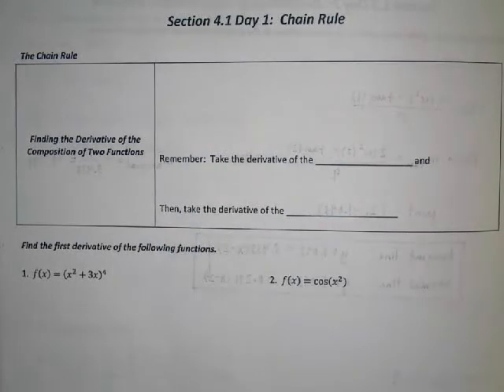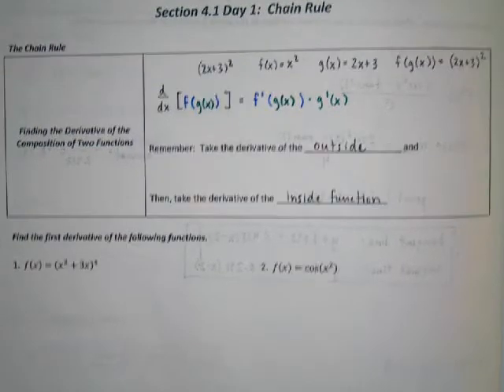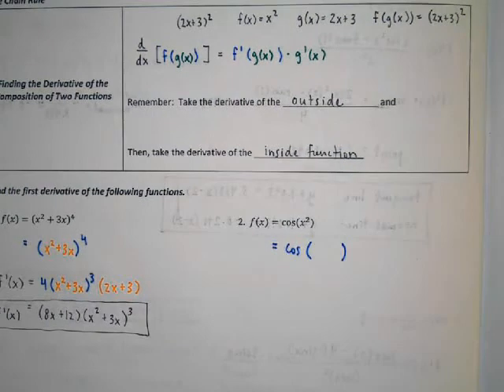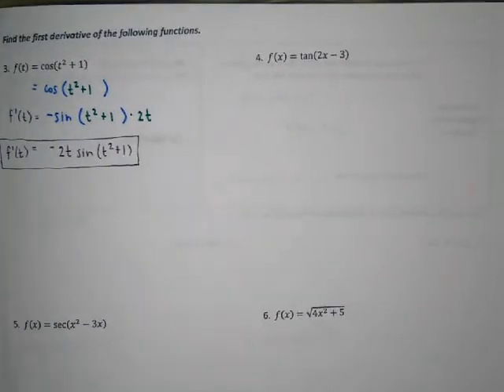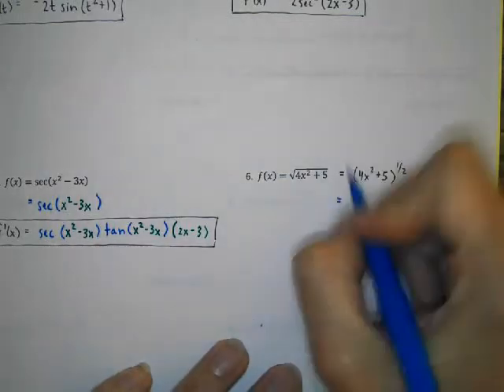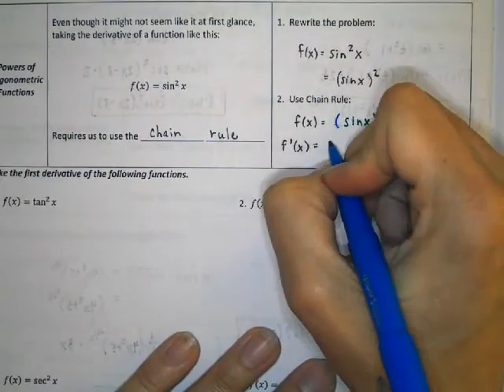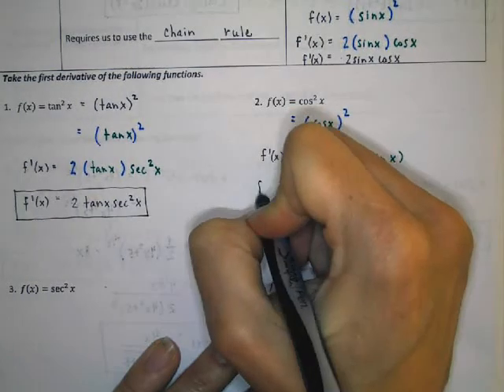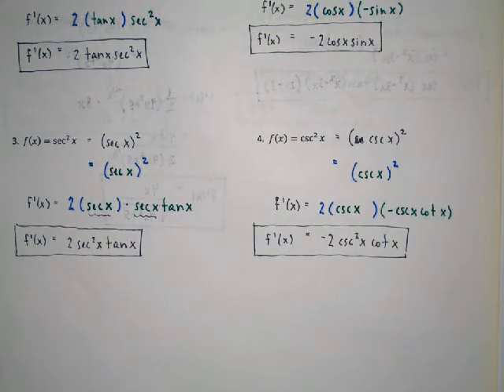Section 4.1 Day 1 Video